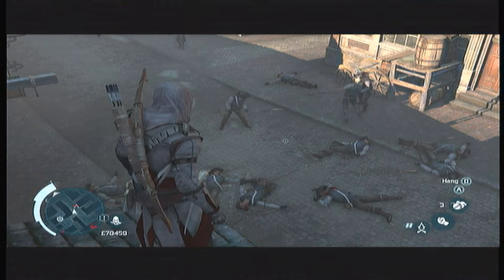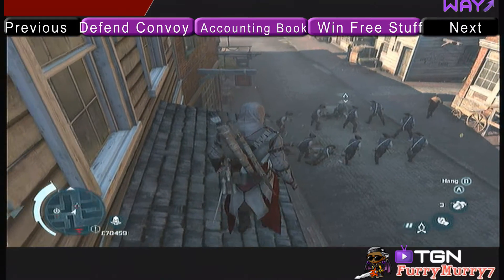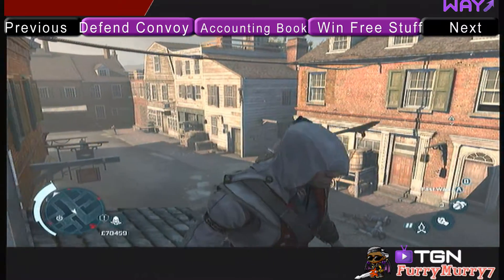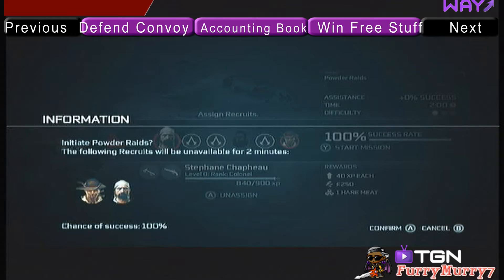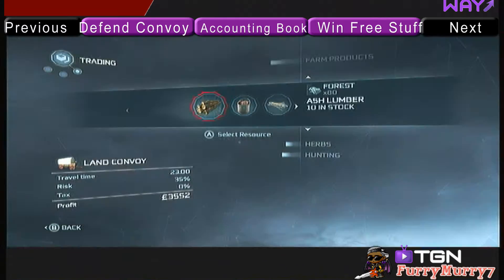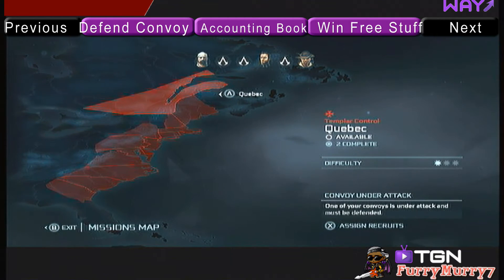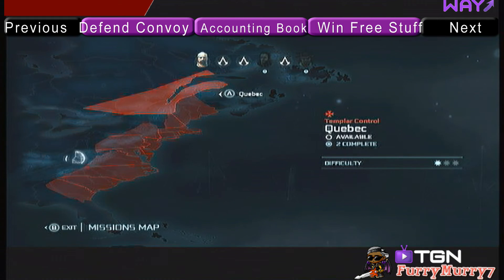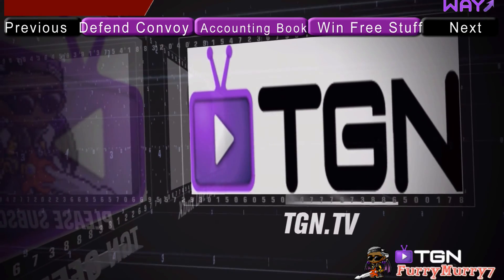QUICKLY Level Up - Recruit Guide Tutorial Magna cum Laude Achievement Assassin's Creed 3 AC3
This is the BEST GUIDE on how to use Assassin Recruits! This guide will make you a MASTER of how to get recruits, how to use their abilities, and how to level them up FAST!!  I will teach you how to use the Assassinate, Riot, Marksman, and Bodyguard Abilities.  Finally, I will teach you how to make your Assassins more skilled by leveling them up, giving them experience points, and sending them on missions!

I do 100% full sync memories, borgia flags, guild challenges (mercenaries, courtesans, thieves, assassins). I also do multiplayer and DLC memories. If what you are looking for is not there, just message me!
I'm also doing Assassin's Creed 3 III videos as well as Project Legacy!

I have AMAZING videos on an Assassin's Creed game called "Assassin's Creed: Project Legacy"!  If you've never heard of this game before, that's because it's still sort of "in Beta."  But you can play it right now!  I abosolutely love that game!  and follow my instructions!

Sometimes you will have errors when trying to play the game.  Sometimes you will get a "Connection Error", sometimes the game does not seem to load or it gets frozen.
Fortunately, I have been able to figure out a way to FIX ALL YOUR ERRORS!!  and TURN ON YOUR ANNOTATIONS!!  Thank you so much!!